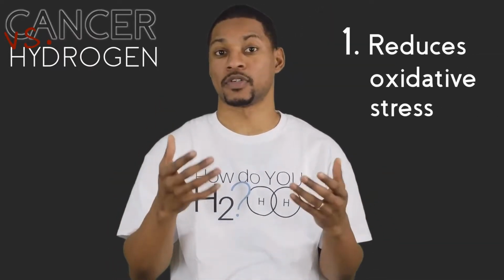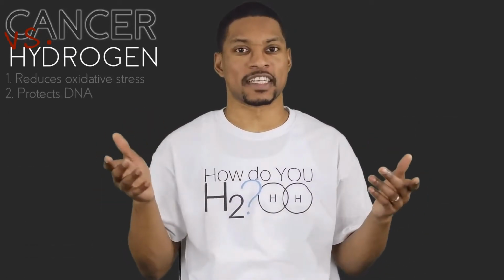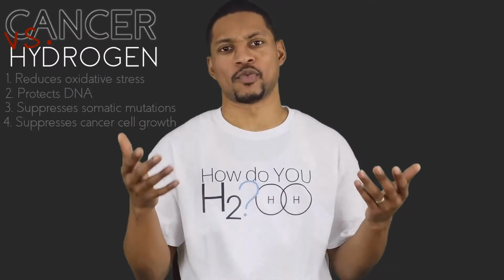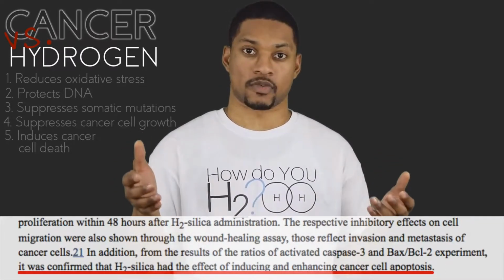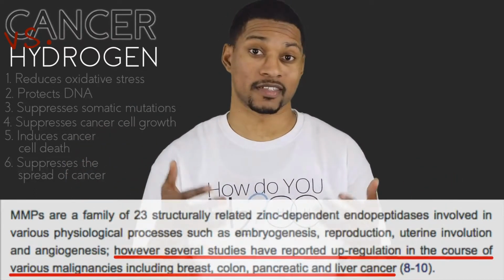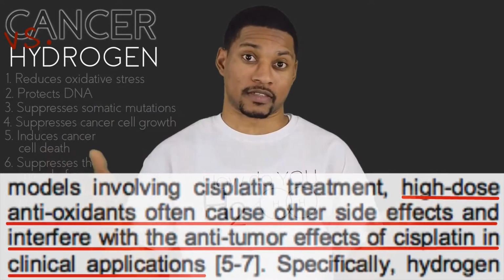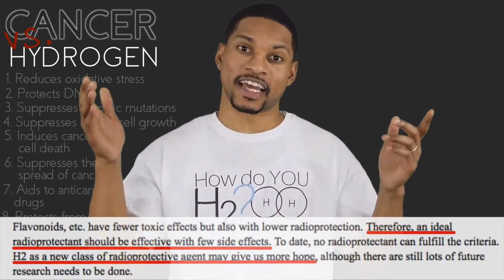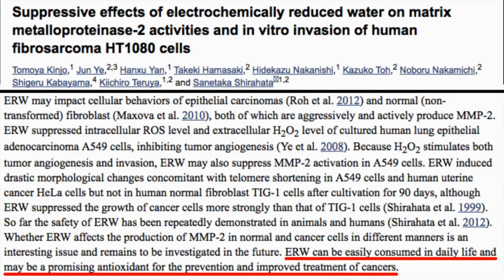Cancer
How Hydrogen can help prevent or manage it.